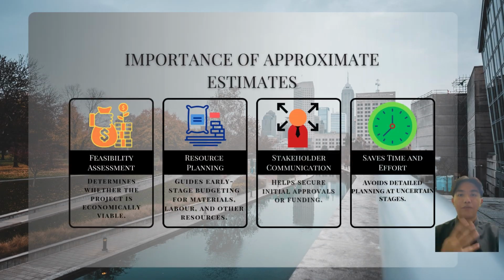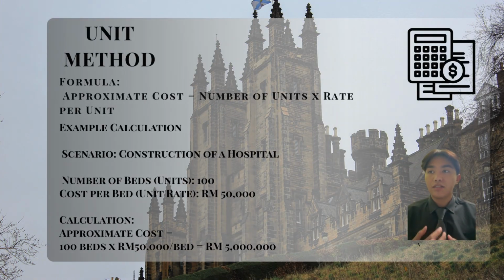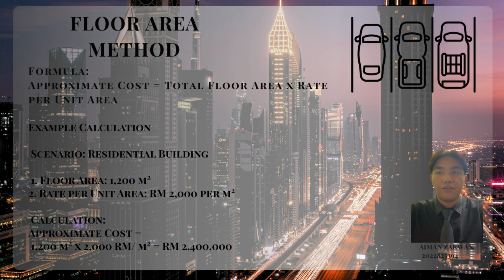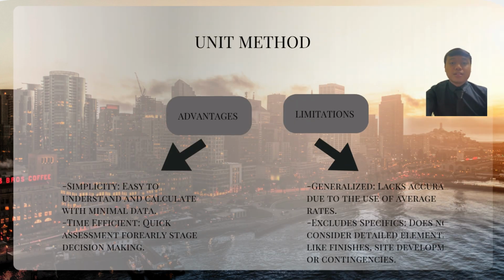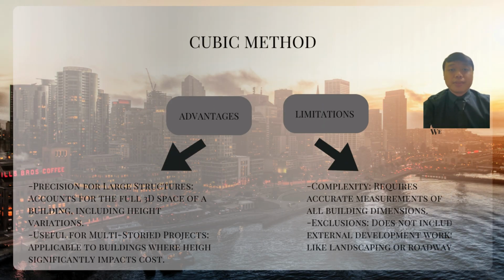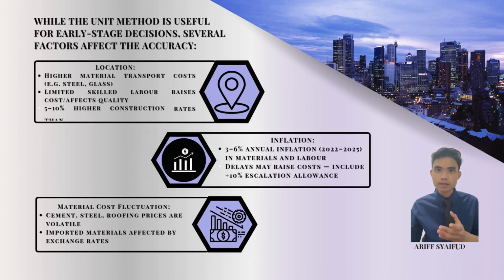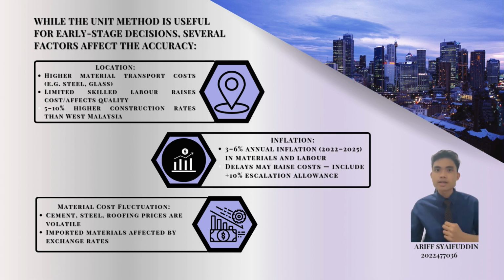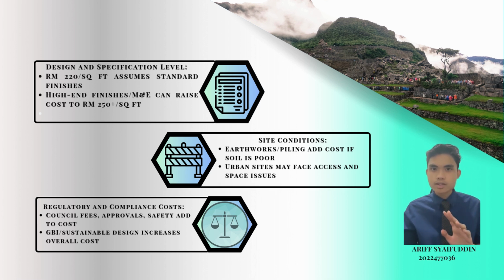DBT362 BUILDING ECONOMICS: APPROXIMATE ESTIMATING IN CONSTRUCTION